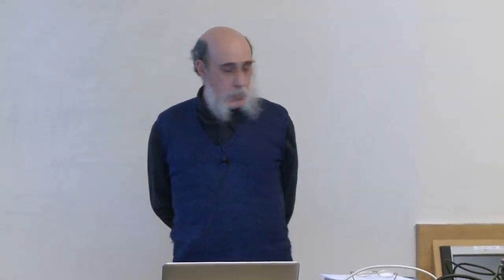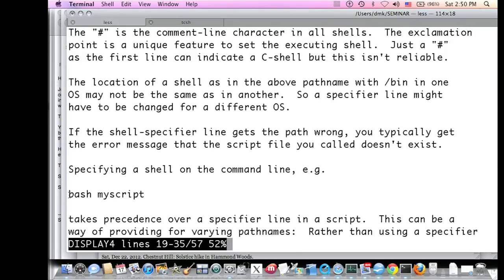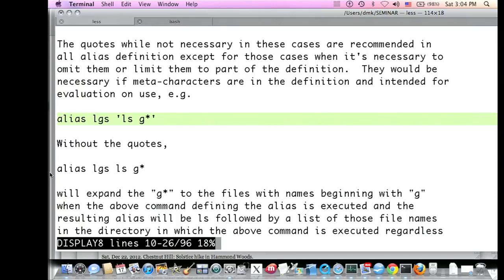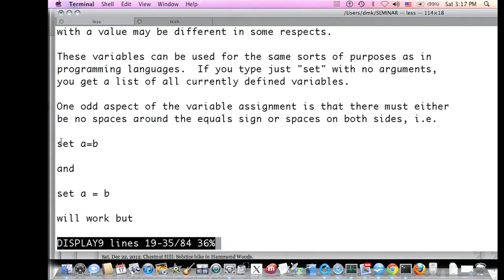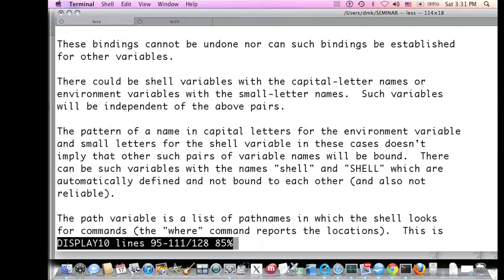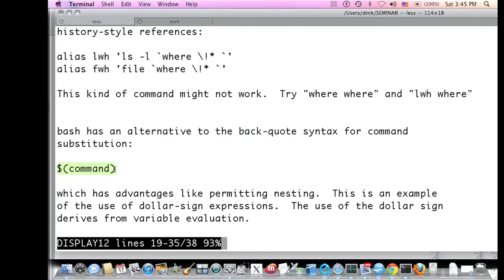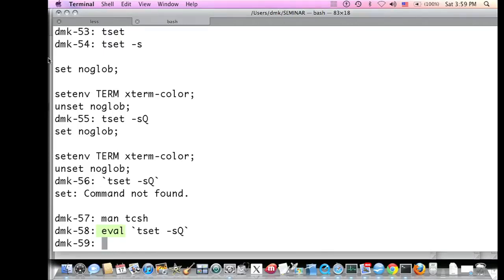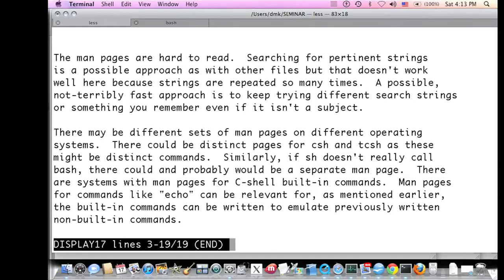Unix Shells, Environments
At DiscoverDev we curate awesome developer blogs and videos on a daily basis! for more and sign up to our mailing list to stay in the loop.

This video is a part of the Harvard CS50, the idea, design and working  of the Unix shell is discussed!

This work was released under CC.